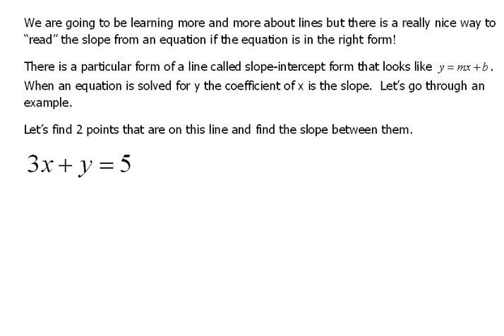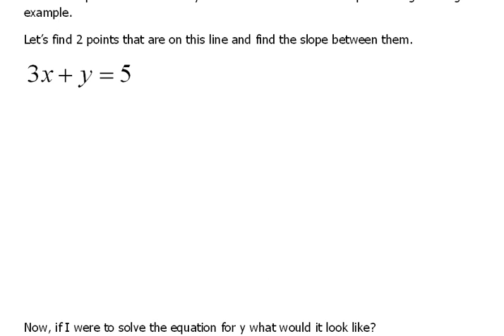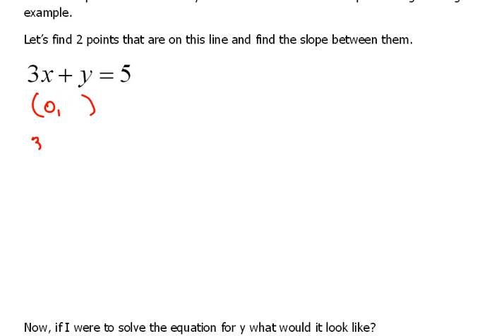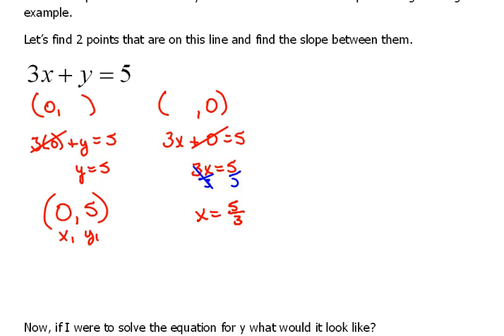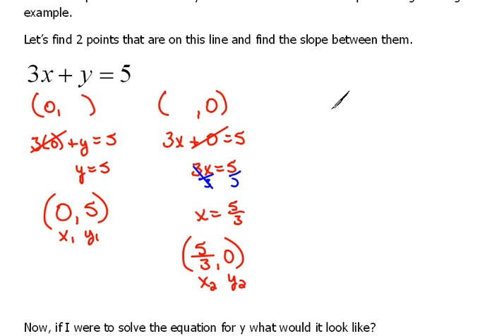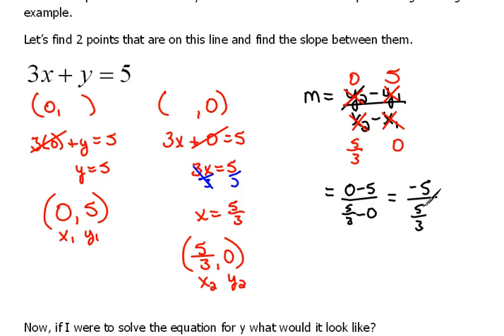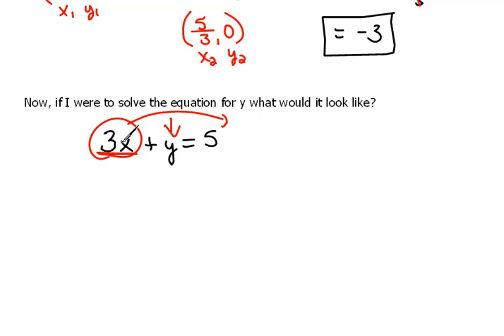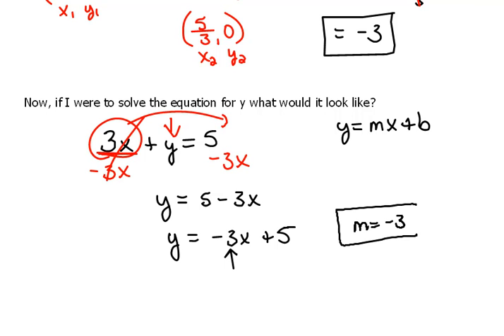Writing an Equation to See the Slope 3.3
How to find the slope of a line given an equation.